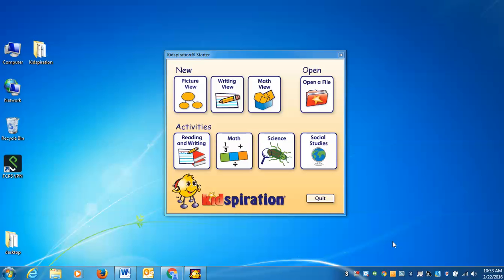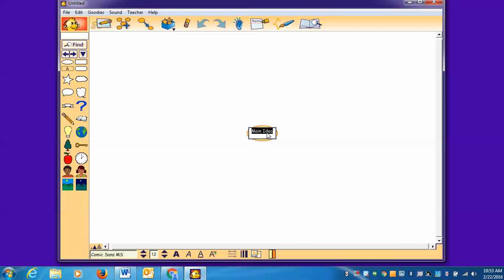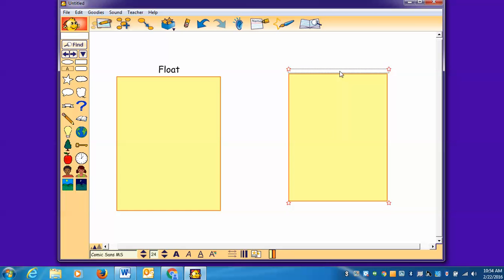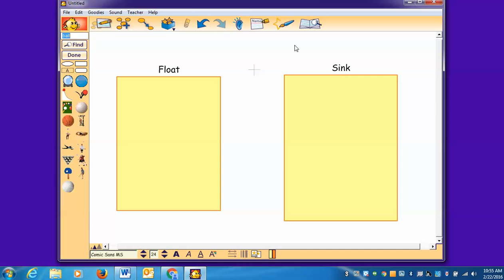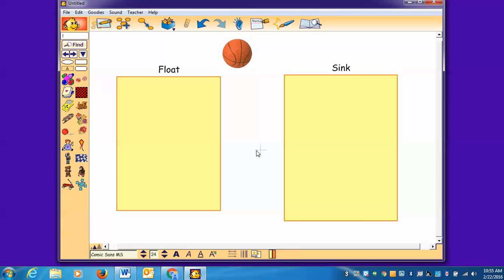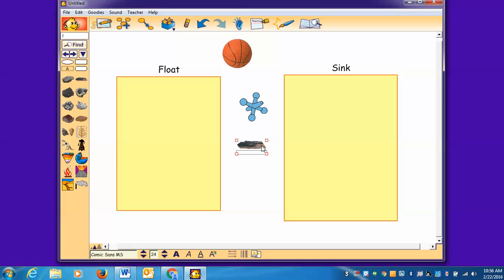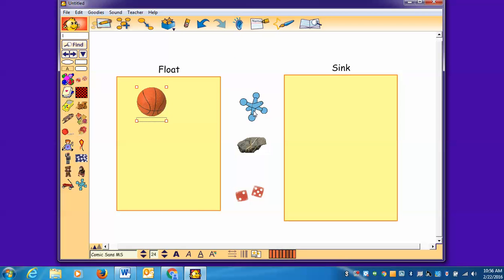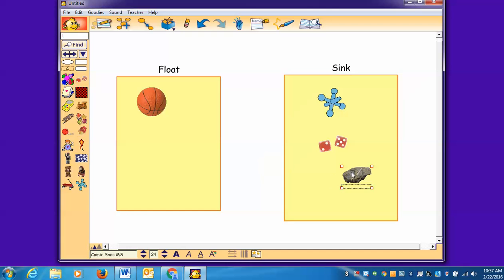Kidspiration super grouper